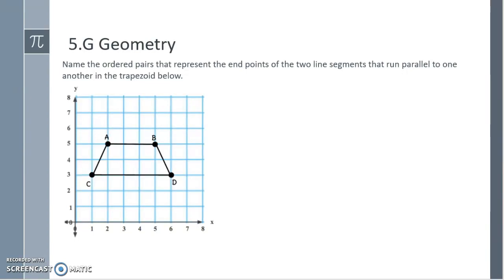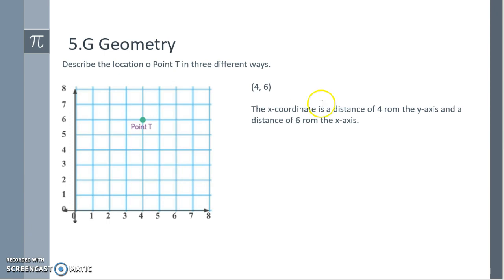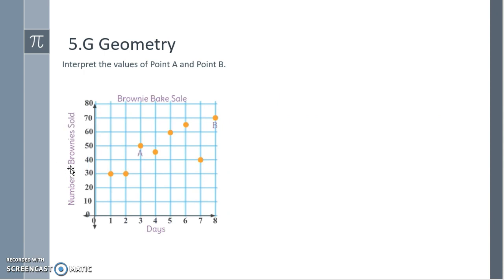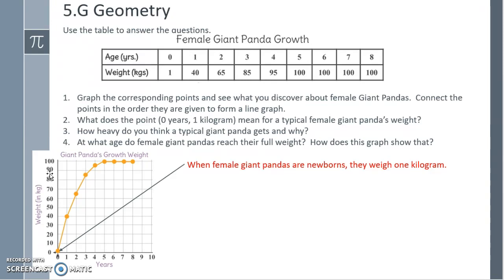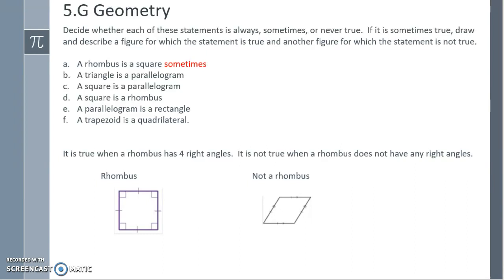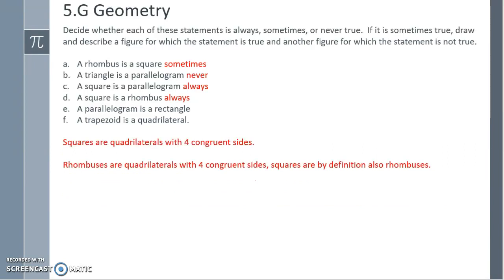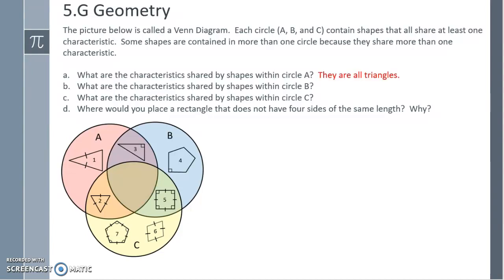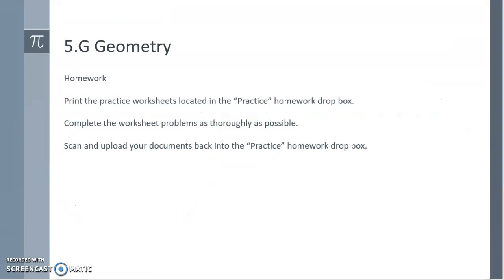MATH 277 5.MD and 5.G Part 3